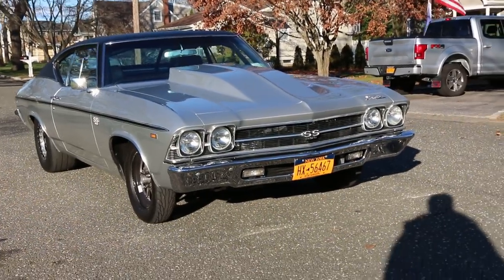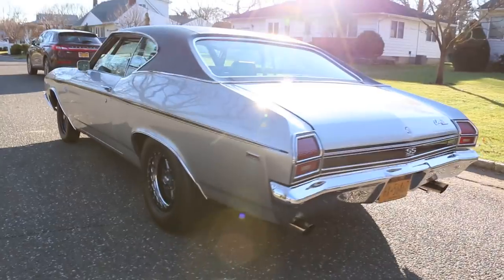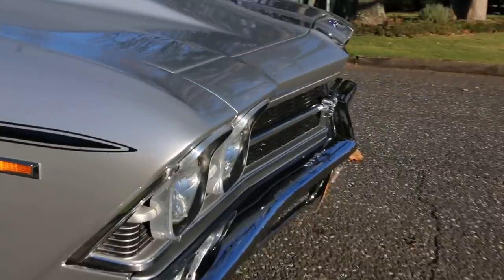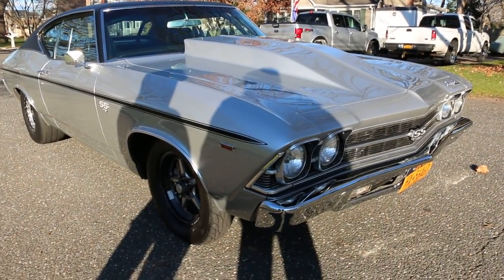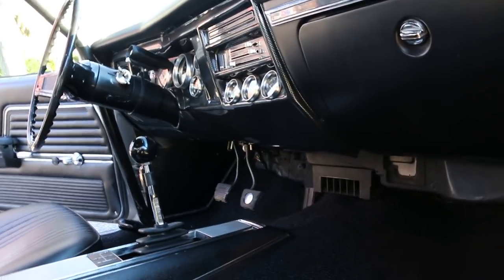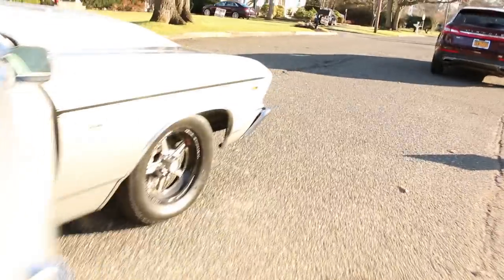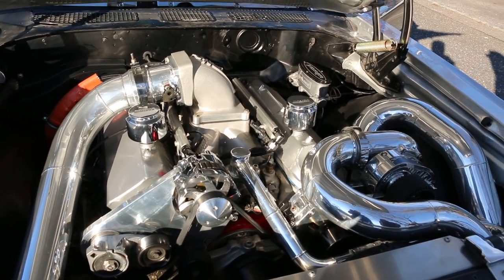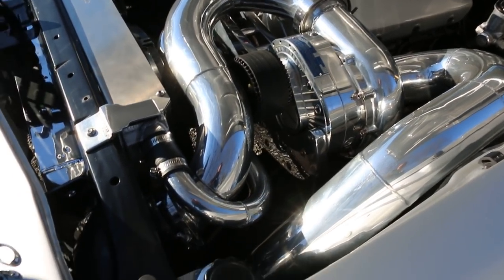1969 Chevelle SS Pro-Street For Sale540 Dart Block w/ 1,000hp~Brodex Heads Inconel Exhaust Valves..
1969 Chevrolet Chevelle SS Pro-Street For Sale

VERY SPECIAL CAR!!

540 Dart Block

F-1R Pro Charger(935 RWHP and 10 Pounds of Boost)

6 Speed Tremec Manual Transmission

Victor Edelbrock intake manifold

Edelbrock Fuel Injection with 225 pound injectors

Brodex Race Rite Heads with Inconel Exhaust Valves

Staff mounted roller rockers

Innovator West Damper with crank trigger

Jesel belt drive

Monster Intercooler

Ron Davis Radiator

90mm throttle body

Autronic fuel injection, runs on E85

2” ARH Stainless headers

Fab 9 rear

3.50 pro gears - 35 spline spool

New factory 4 link suspension

4” Cowl hood

Ceramic coated

New interior

New wire harness

New dash panel and gauges

New 31 gal. Stainless-Steel fuel tank fabricated

Anti-roll bar

All new solid body mounts

Boxed Chassis Rails

Stainless 3” exhaust system

8-point roll cage certified for 8.5

Mini tub

Parachute bracket behind license plate

Coil over springs and adjustable shocks back

4 wheel disc brakes

Billet Specialties Street Lite double bead lock wheels

New Sportsmans in the Front and ET Street Drag Radials in the Rear 275/60/15